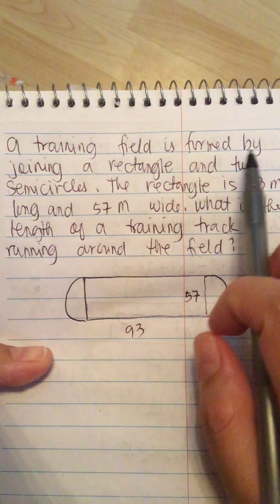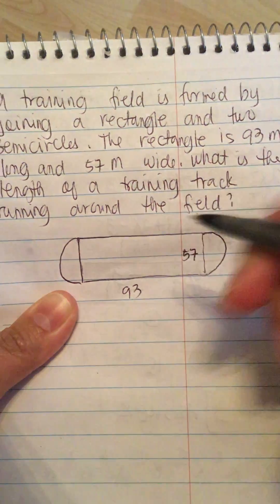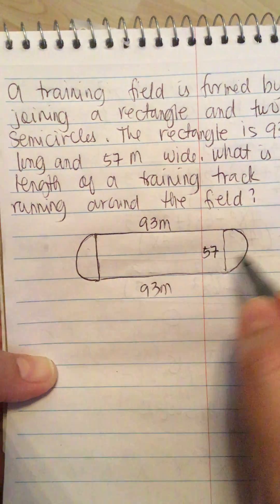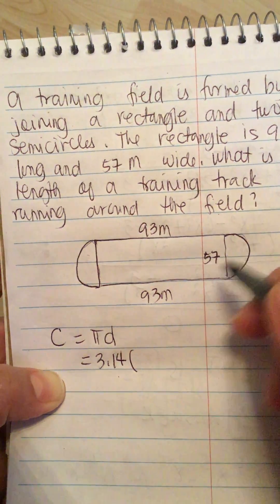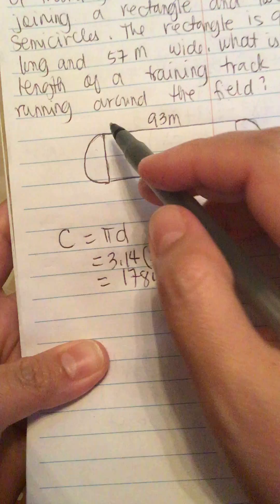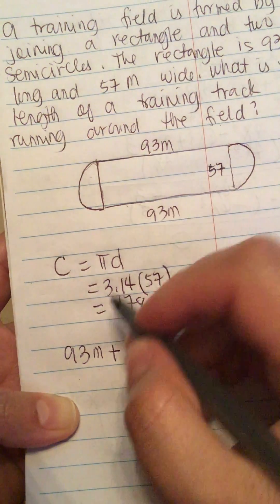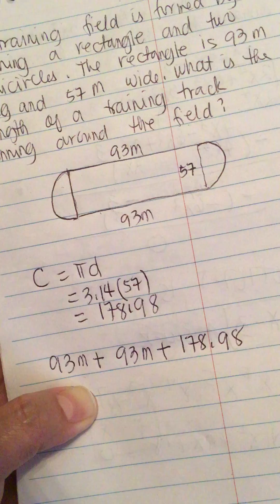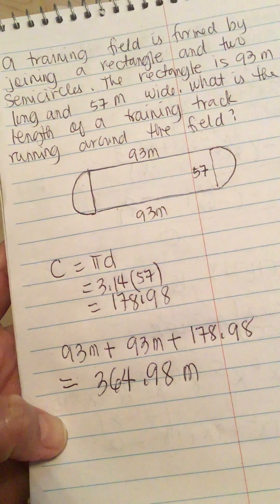Perimeter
A training field is formed by joining a rectangle and two semicircles. The rectangle is 93m long and 57m wide. What is the length os a training track running around the field?